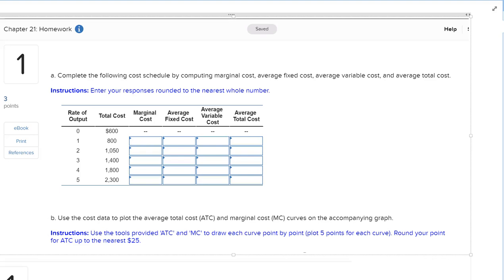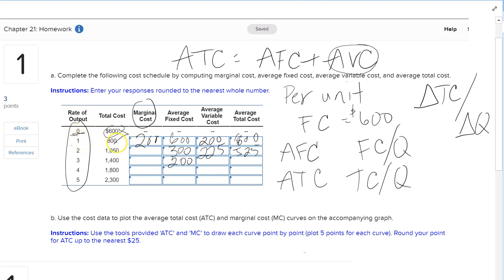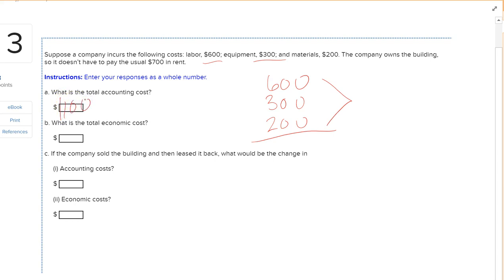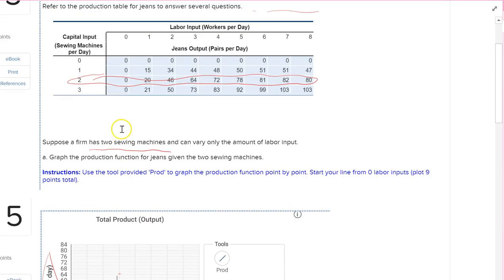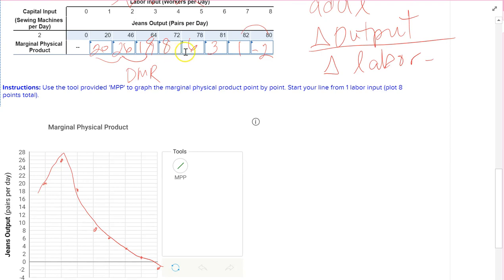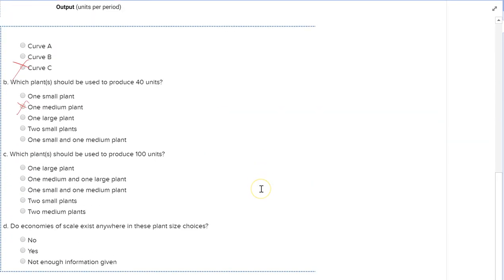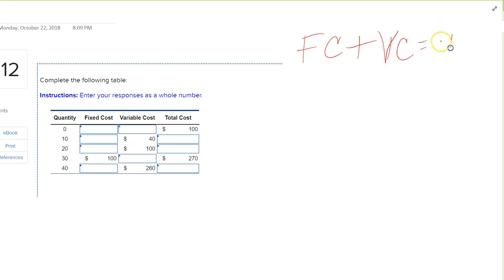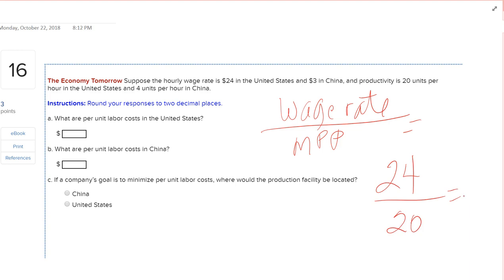COD Econ 2 Chapter 21 Homework Help